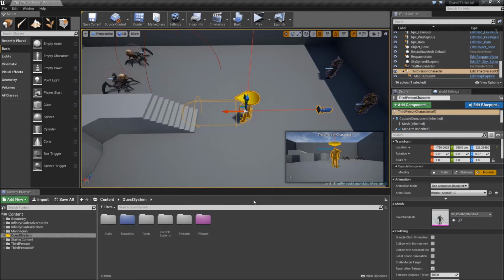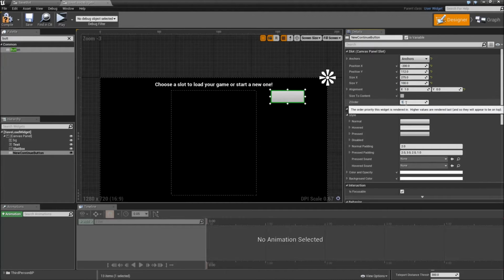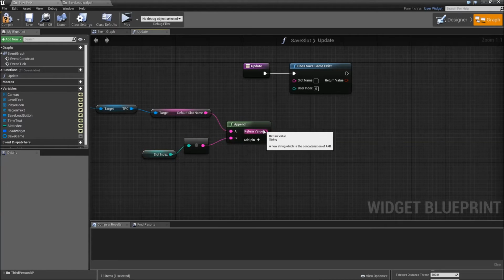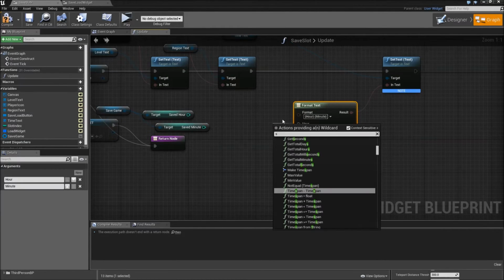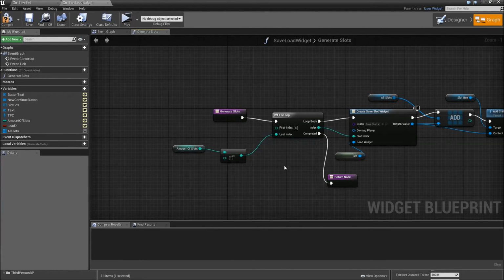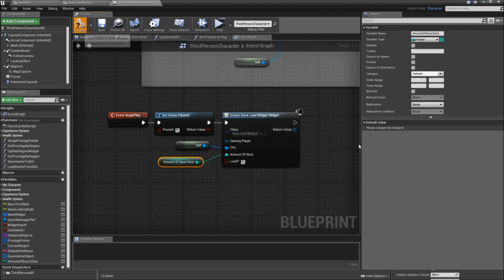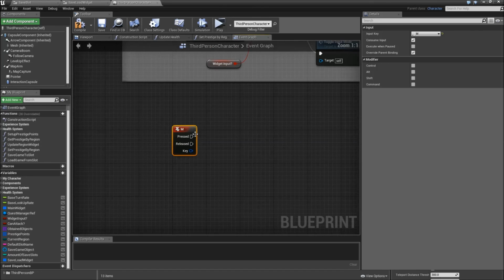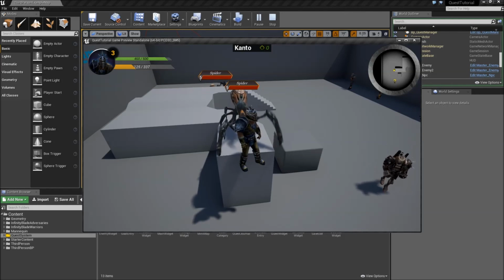[Eng] Complex Quest System: Adding a Slot-based Saving System 2/3 #27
After quite a long break, I am back with another episode on building the slot-based saving and loading system. This time we finish creating all of the widgets required and add the missing functionality to update the saving slots and properly use them. By the end of this video, our system is completely functional and the only thing left to do is adding saving support for our quest data.